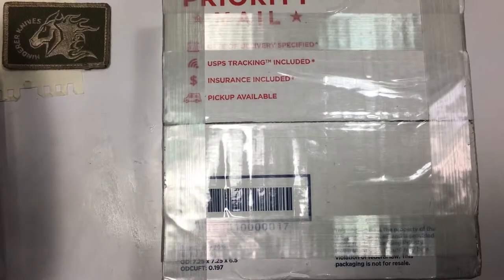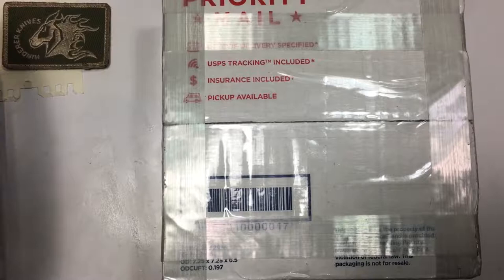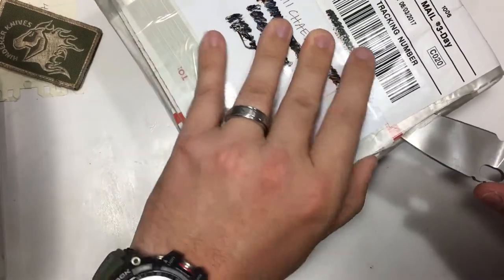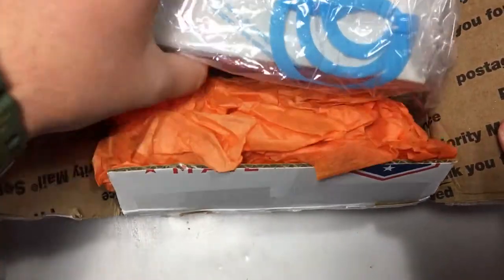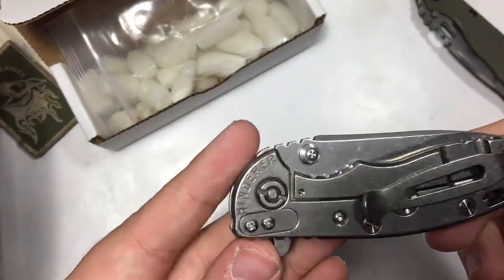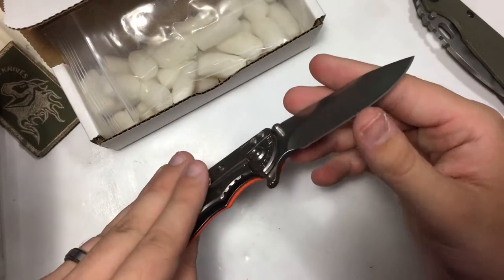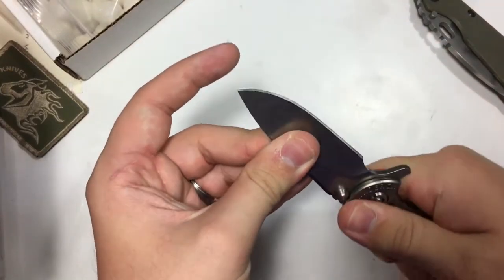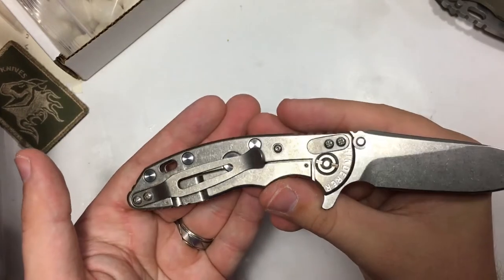Hinderer XM-18 3" Gen 2 - Unboxing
This is the slicer grind